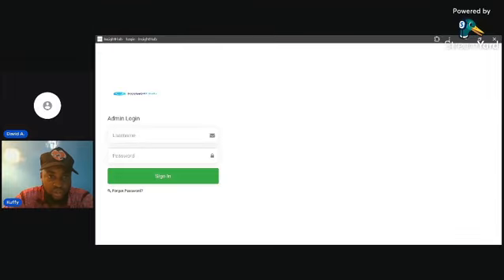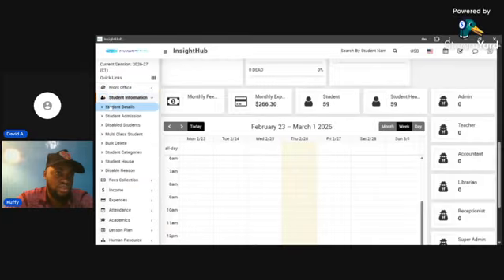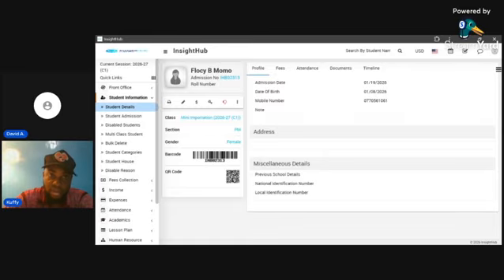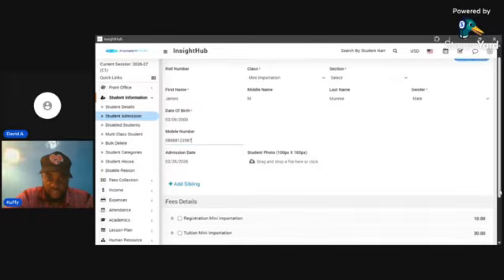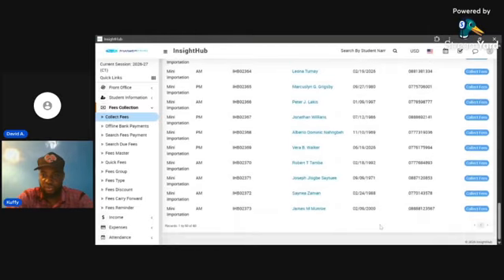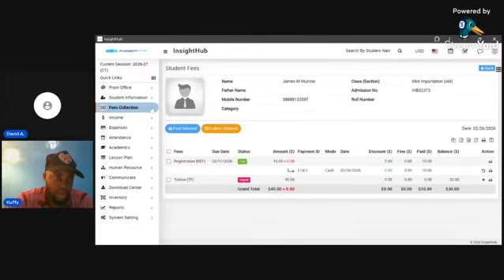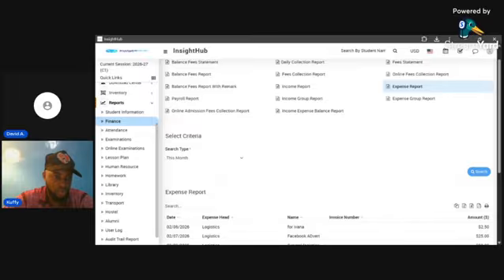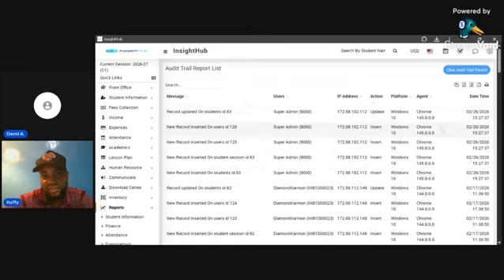MoniTrack School management Demo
Track your school activities using MoniTrack